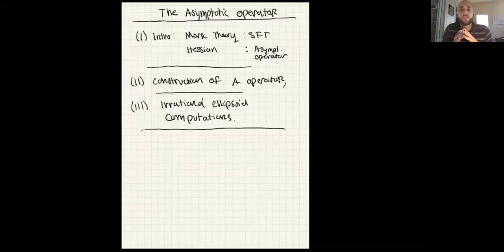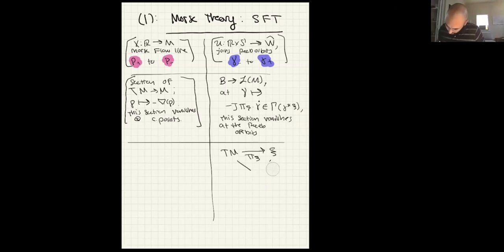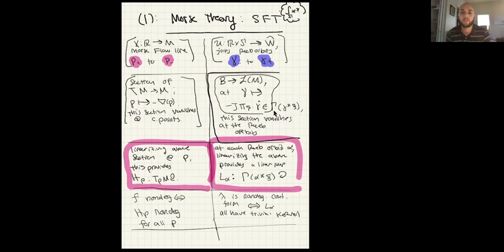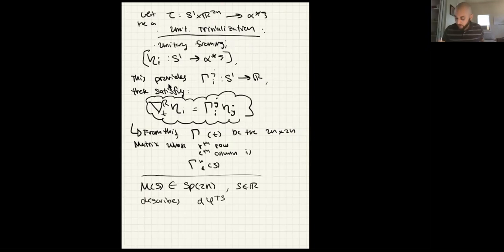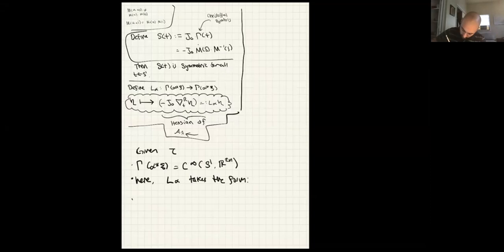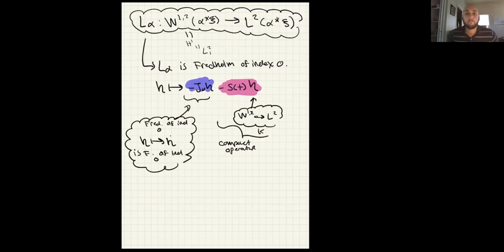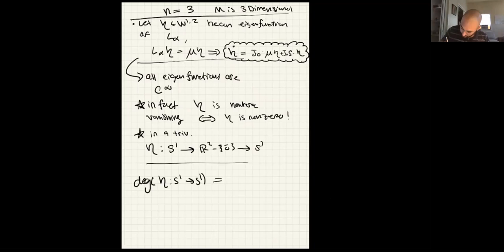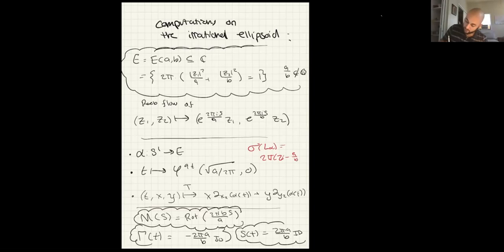OBZ 4: Leo Digiosia (Rice) - The Asymptotic Operator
Leo Digiosia gives a talk on the Asymptotic Operator associated to a Reeb orbit as part of Obstruction Bundle Zooming in Fall 2020.